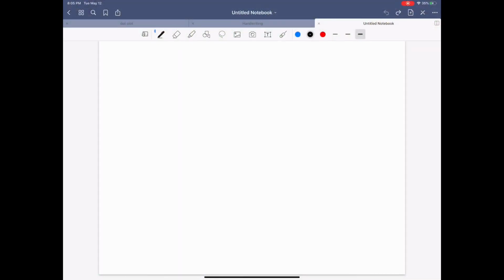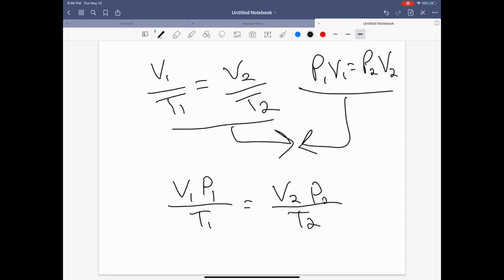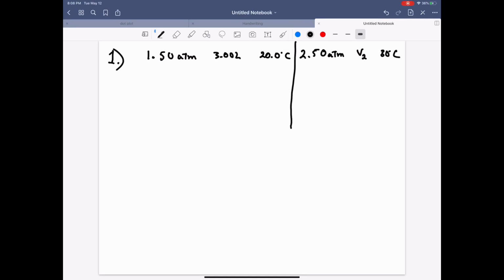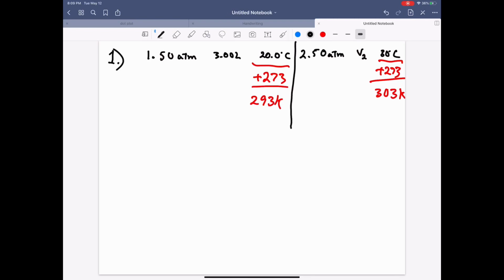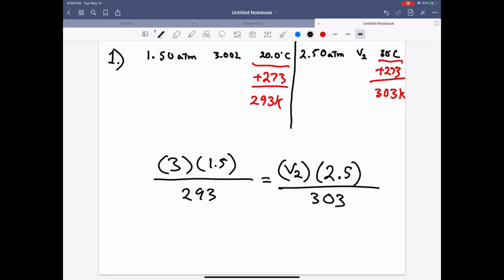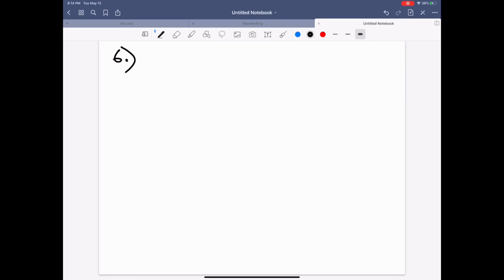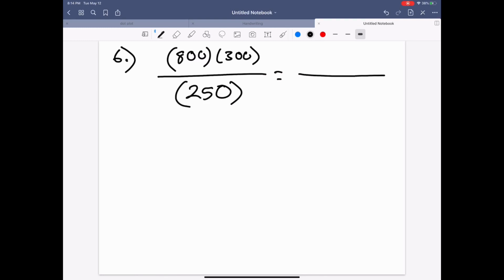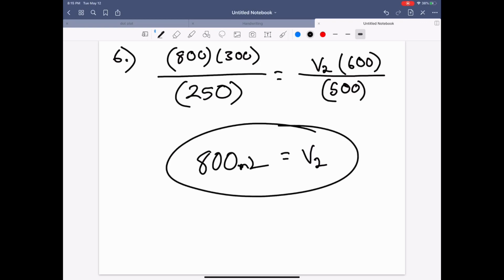Combined Gas Law tutorial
This explains how to use the combined gas law to solve for new volumes.